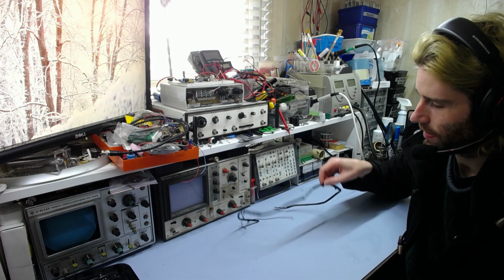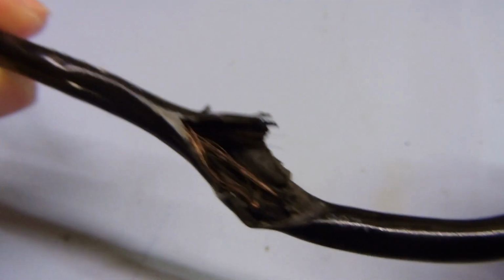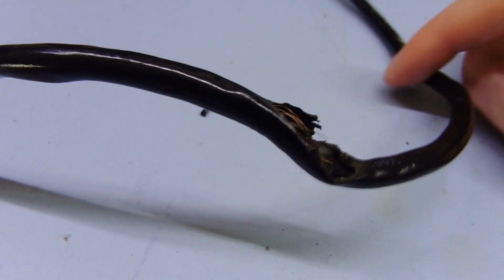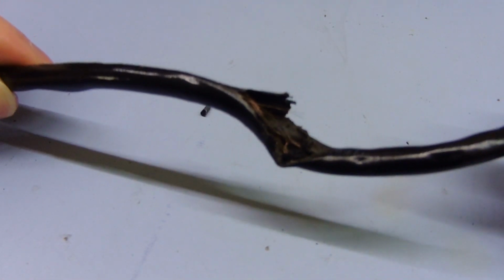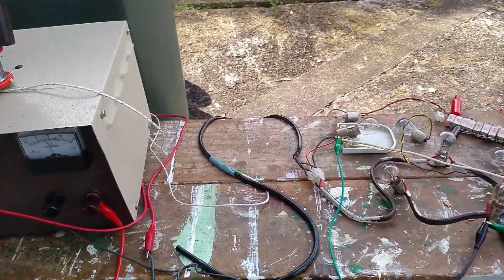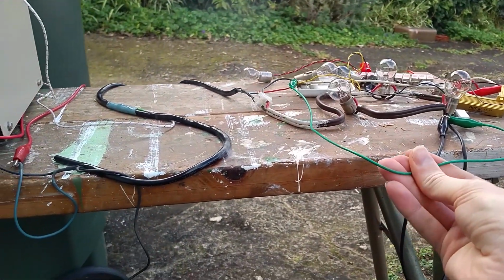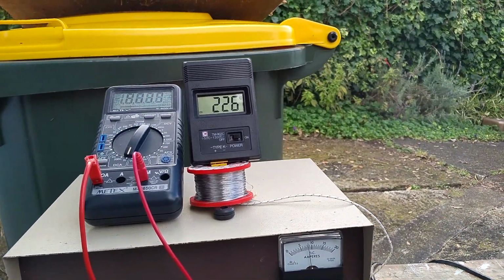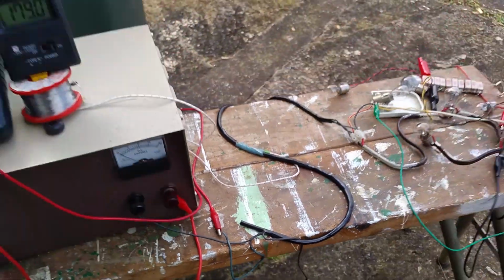Load test of flex from a fake and potentially deadly Aus/NZ C13 appliance cord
Following on from a previous video, I perform a stress test on the scarily undersized conductors in a very cheap, and very bad quality mains cord, which had an implied rating of 10 Amps. The results are not pretty, and go to show just how much of a fire risk these fake cables are.

0:00 - Introduction
1:14 - Inspection of cable after testing
4:54 - Load test experiment
14:35 - Conclusion